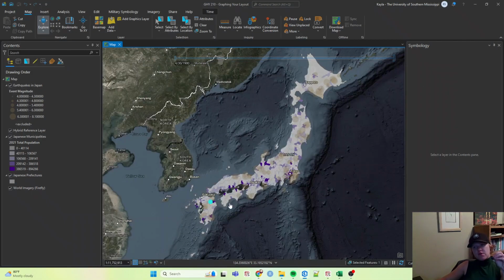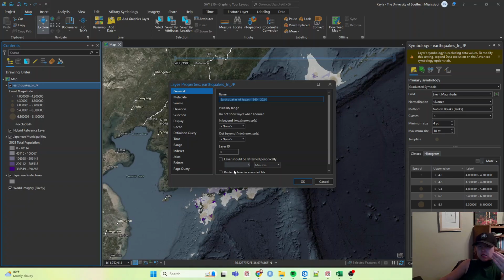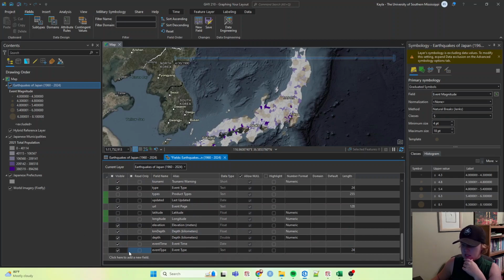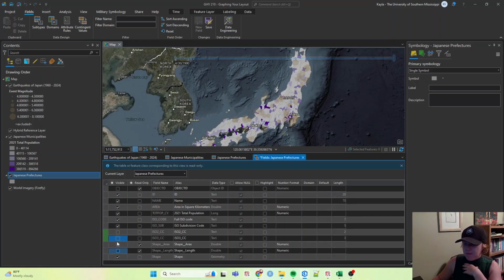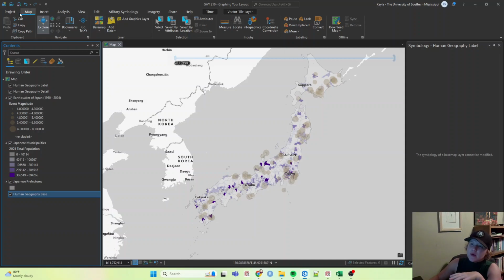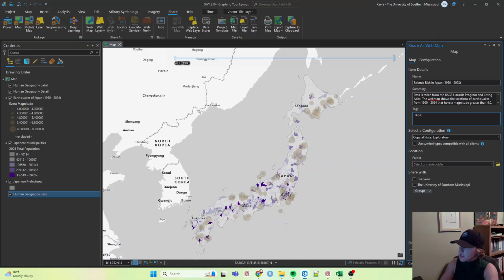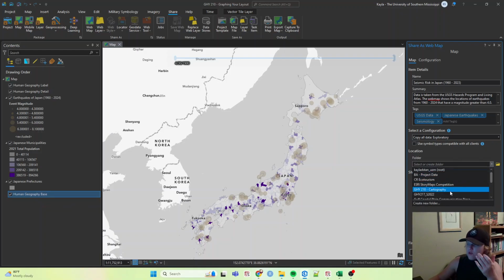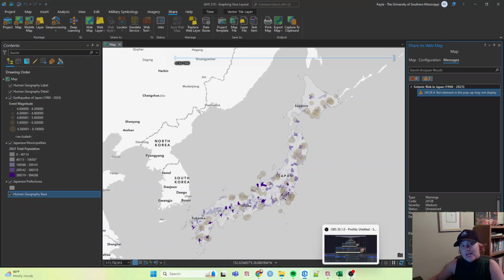GHY 210 Web Maps Formatting Your Data in ArcPro